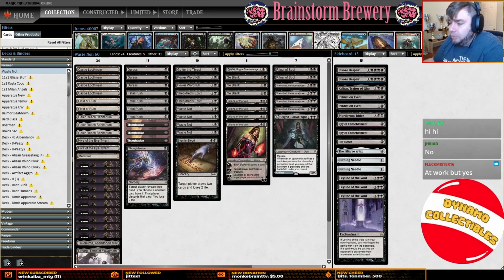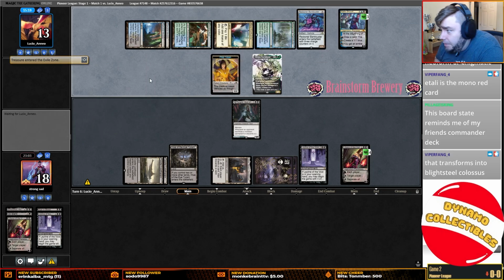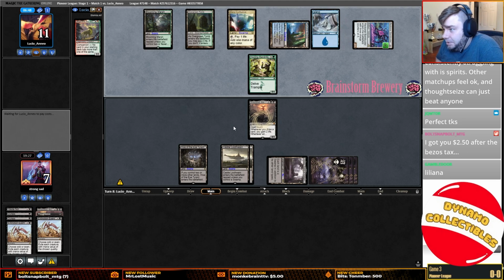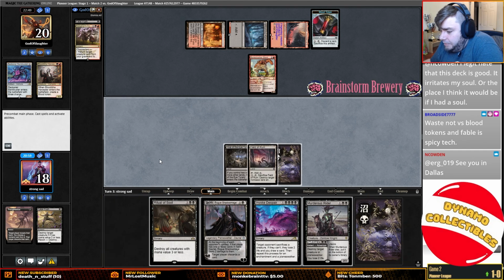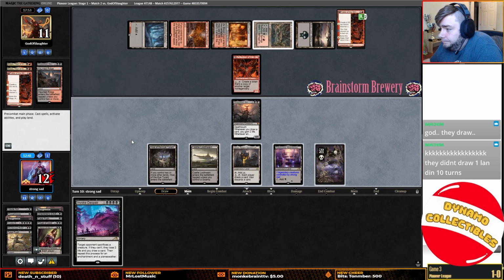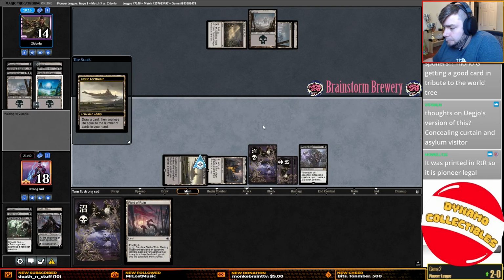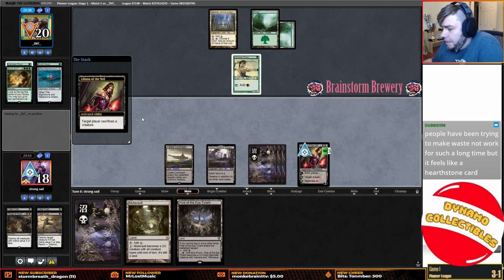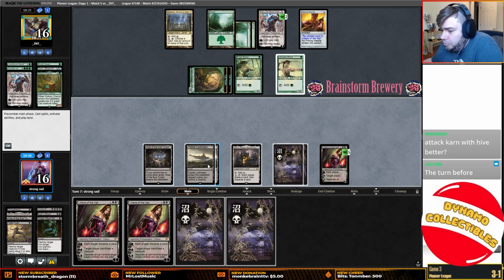Waste Not, Want Naught | Mono-Black Waste Not Pioneer League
Deck Tech - 0:00
Match 1 - 4:31
Match 2 - 29"09
Match 3 - 49:06
Match 4 - 1:01:20
Match 5 - 1:11:28
Recap - 1:27:11